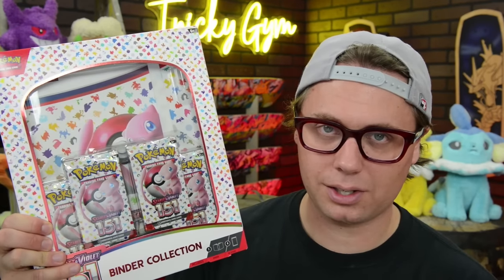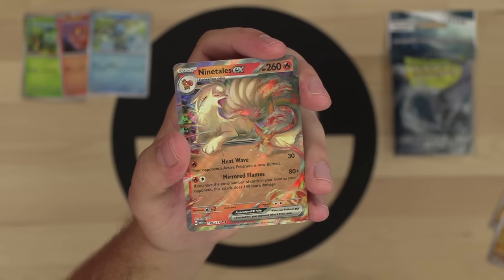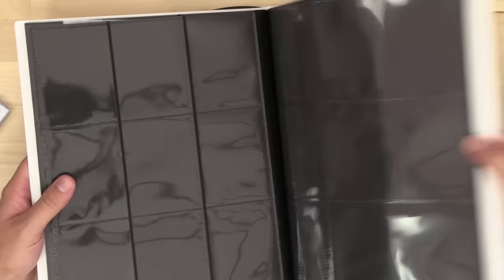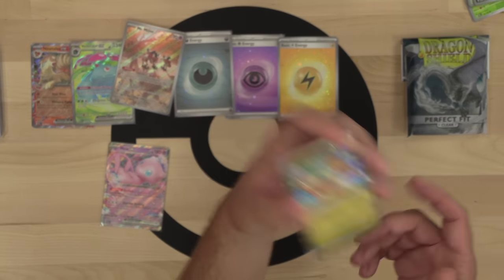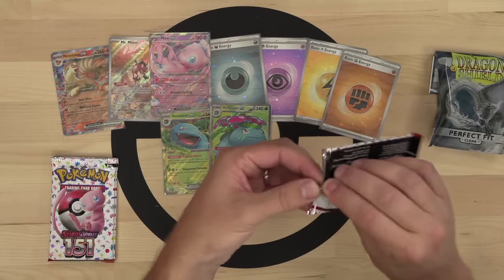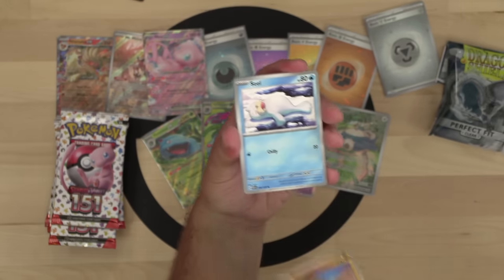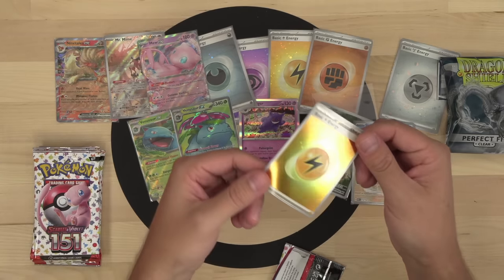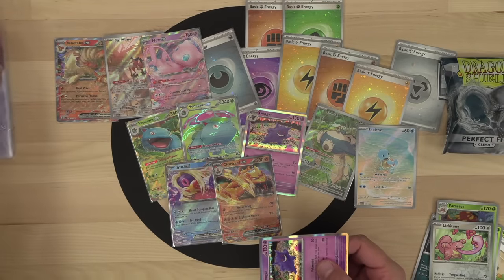Pokémon 151 unboxing: Elite Trainer Box, Binder Collection, Poster Collection & Booster Bundle.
Welcome to Tricky Gym, the best competitive Pokemon Card channel on the internet! Whether you are new to the Pokemon Trading Card Game and want to learn how to play Pokemon Cards or a seasoned Worlds Competitor, Tricky Gym has something for you! My weekly videos include Standard, Gym Leader Challenge and retro Pokemon Trading Card Game gameplay, Pokémon news, set reviews, product openings and more!

Looking to get all the best cards on your Pokemon Trading Card Game Live account?